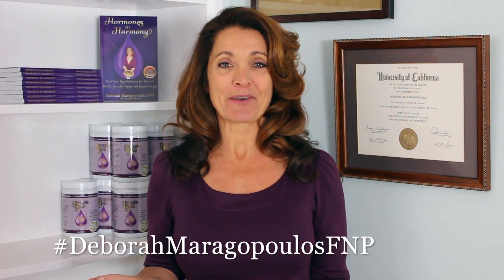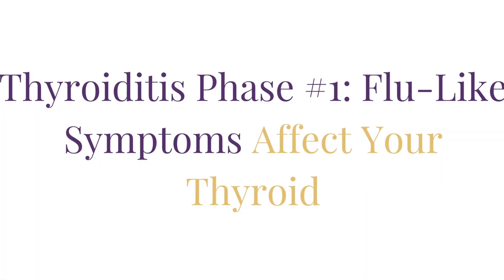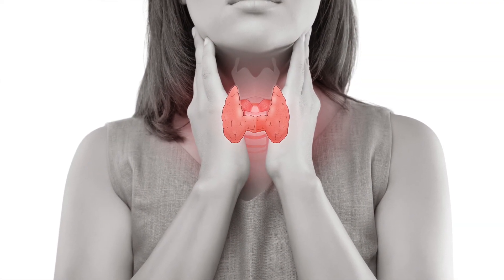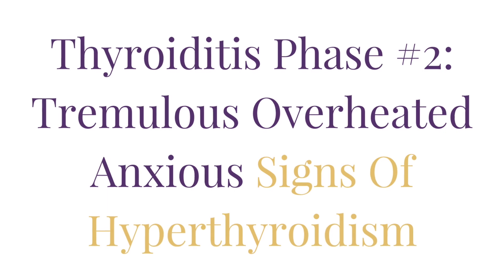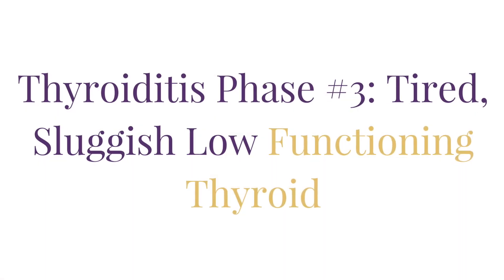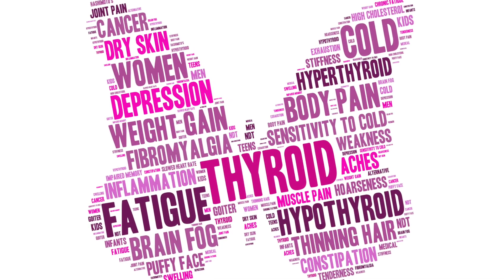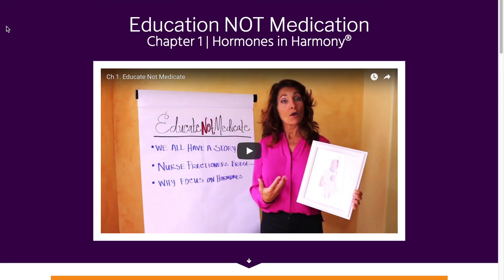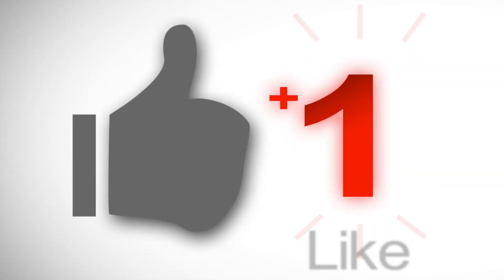Thyroiditis Symptoms | 3 Hashimoto's Thyroiditis Symptoms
Are you wondering if you might have thyroiditis, autoimmune hypothyroidism or Hashimoto’s thyroiditis?  In this video I’m going to illustrate the symptoms of autoimmune Hashimoto’s thyroiditis.

Watch now to see three signs of thyroiditis you’ll be able to get the help you need to get your thyroid back in balance

Visit The Hormone Queen® blog for more tips on keeping your Hormones in Harmony®